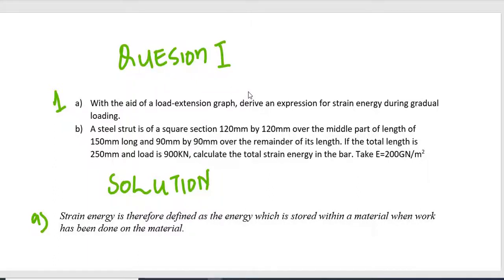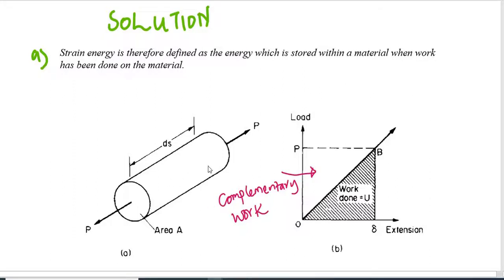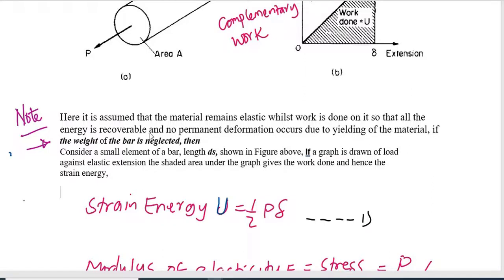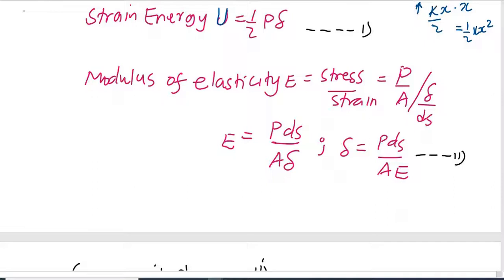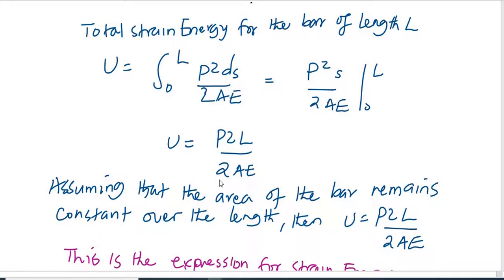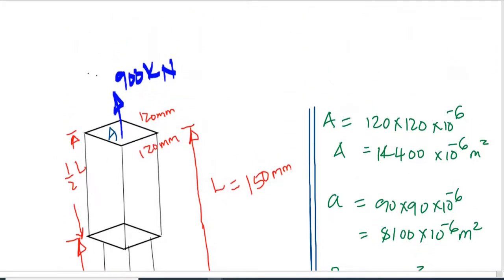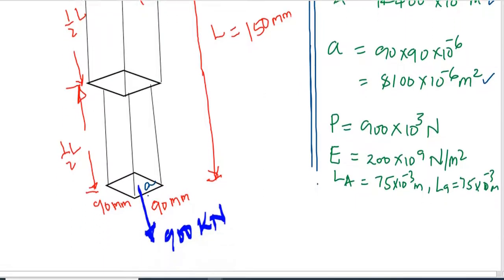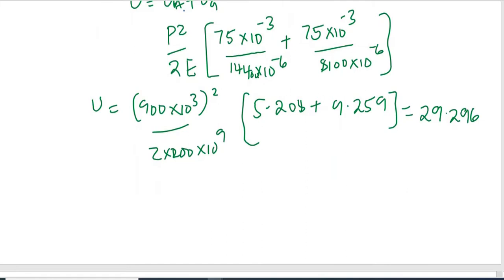Derivation and Calculation of Strain Energy in gradual loading of a bar By Martin Ashaba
In this video, i derive an expression for gradual loading of a bar in tension, of negligible weight and a calculation Example

Please edit the question and put 150mm length .  Thanks